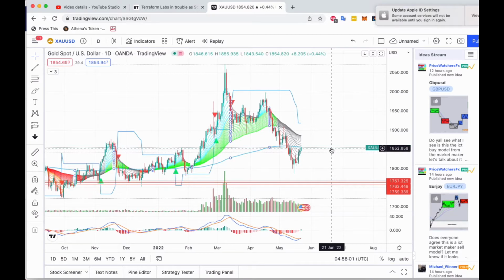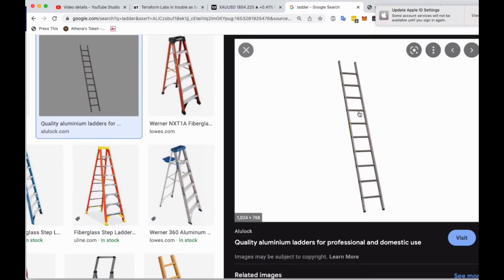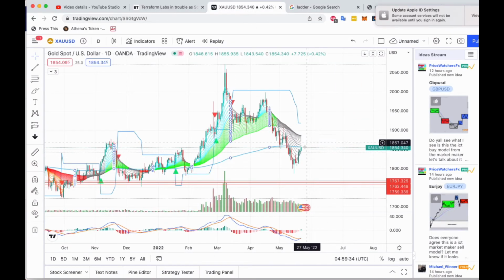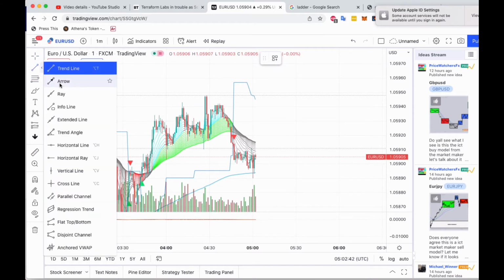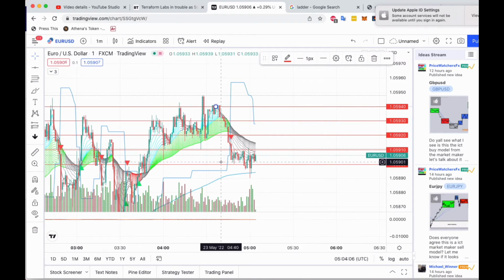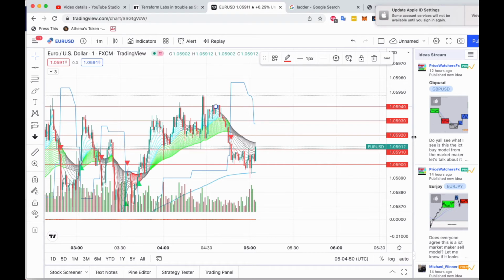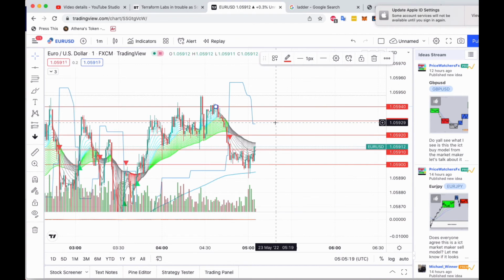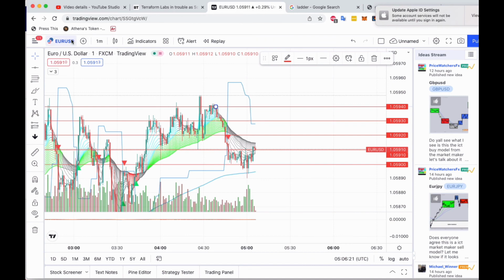Binary and Forex Trading Strategy - How To Trade Using Price Ladders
This is trading strategy for binary options and forex trading that relies on not just psychological price levels - the Big Round Numbers (BRNs), but also price levels of convenience.

I started the video talking about the 200MA and how price action often uses that as a point of rejection or consolidation, or propulsion. Same for the price ladders.

Hope you find these helpful for your trading!

Join My FREE Email Course "How To Earn CONSISTENT Profits In Binary Options"